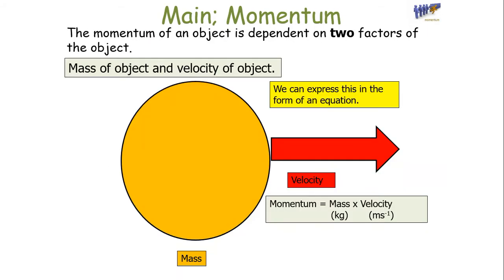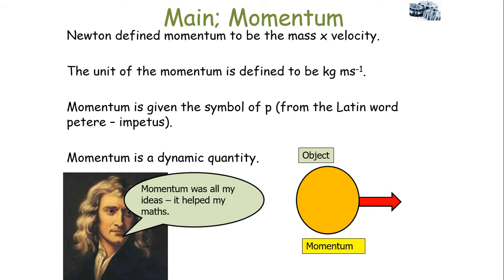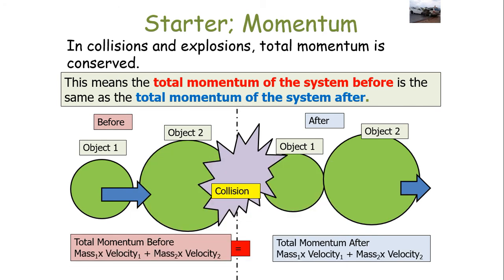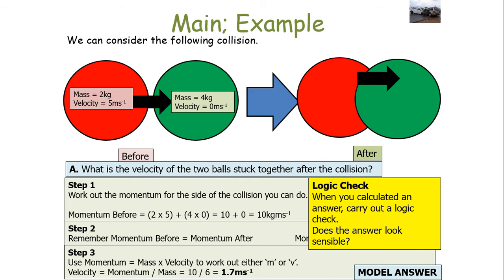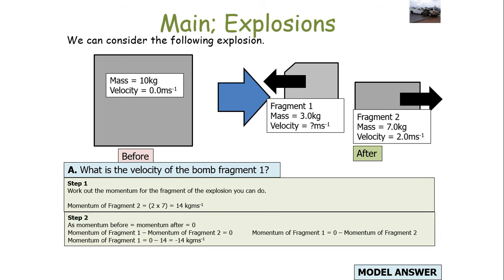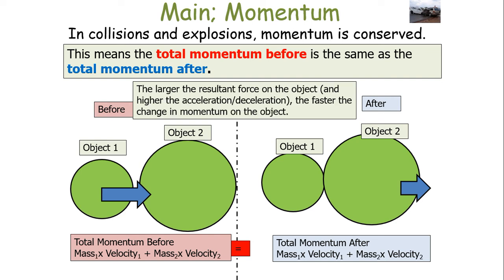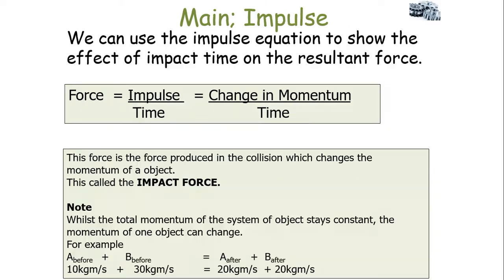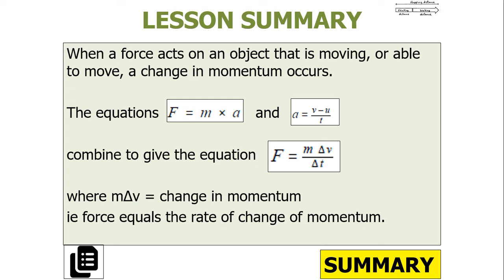Forces Revision: Momentum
This is a revision session looking at the concepts of momentum in GCSE Physics.

This video is suitable for students completing GCSE Separate Science Physics.